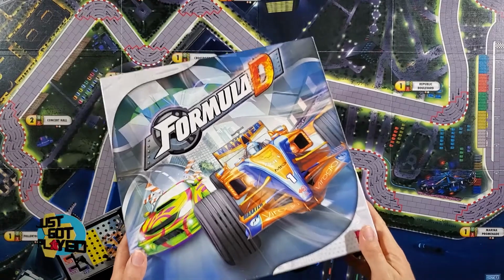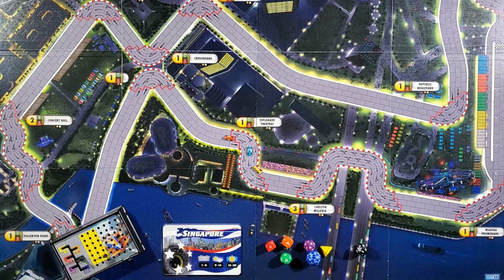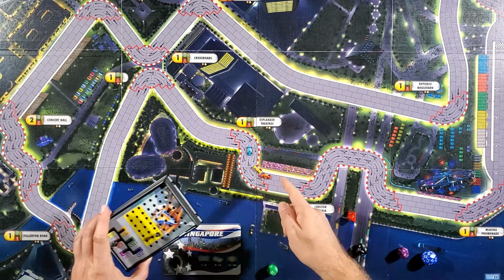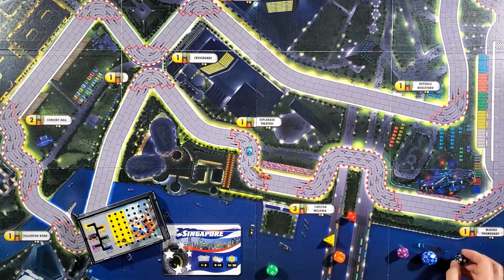Just Got Played Reviews: Formula D by Asmodee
Lloyd and Stephen review Formula D from Asmodee. Designed by Laurent Lavaur and Eric Randall.

The Just Got Played crew are:
Andrew Birkett (gentleman farmer), Stephen Eckman (master of probabilities), Cory Goff (master Pokemon trainer), the AMAZING Jim Jam (as JJ), Lloyd Kochinka (editor supreme), Teriffic Pace (Tiffany & Eric "Erock" Mock ), and Patrick Siebert (the boss)